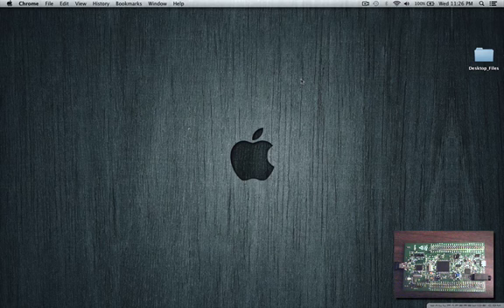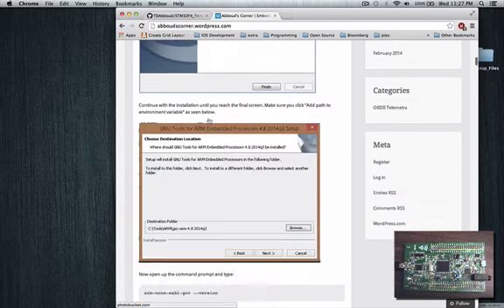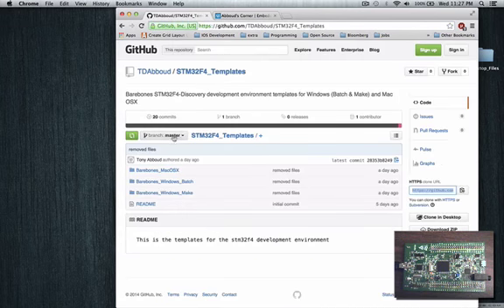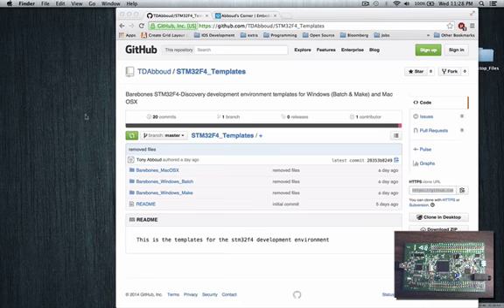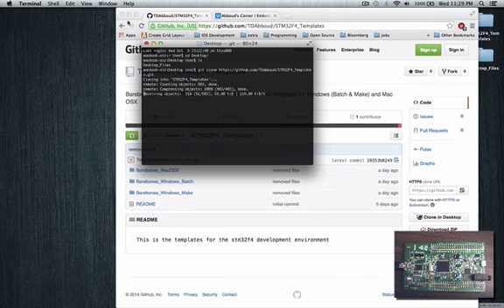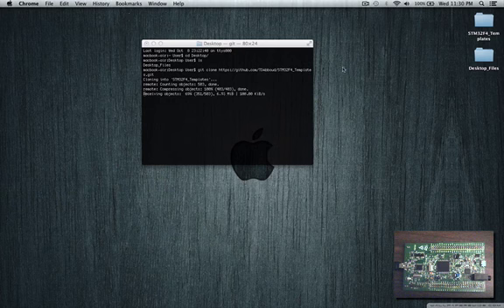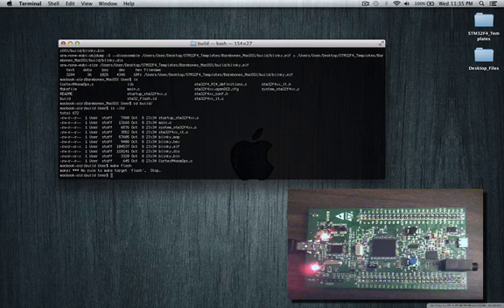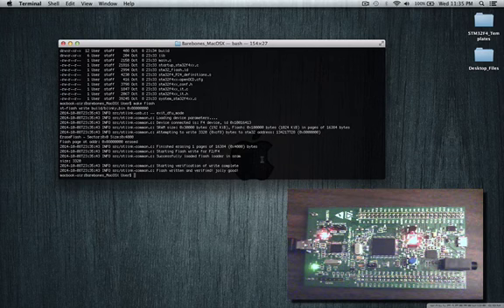STM32F4 Dev. | #1 - Setup the Toolchain / Templates (Barebones)